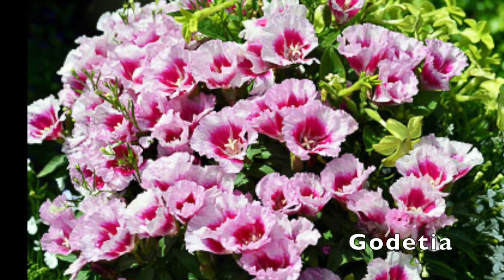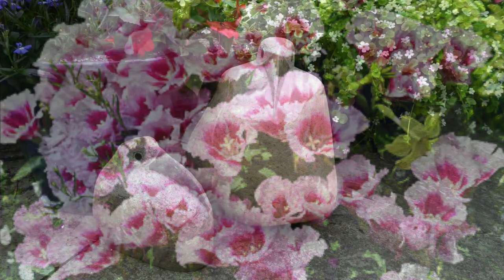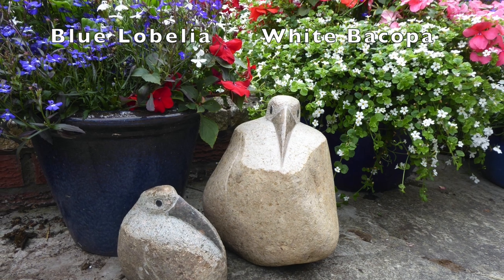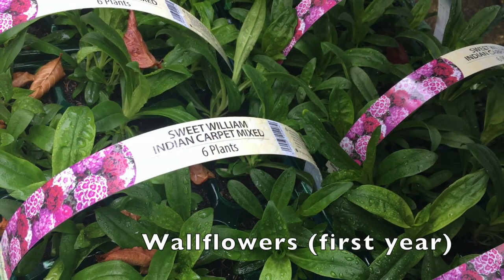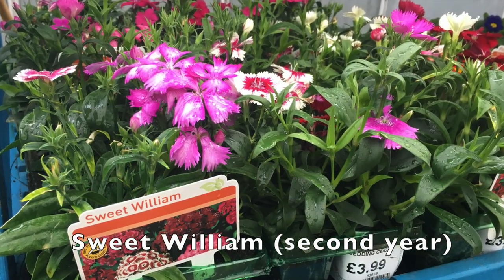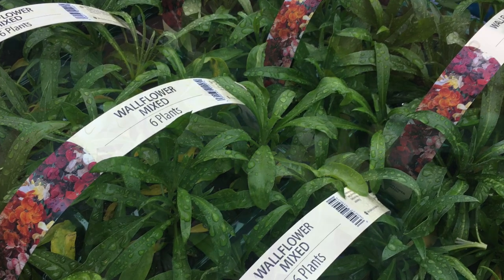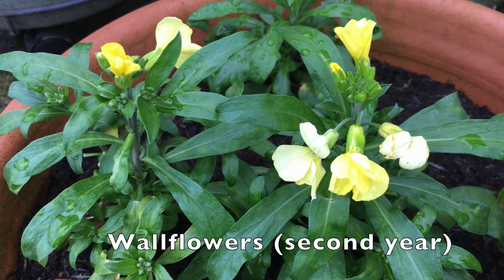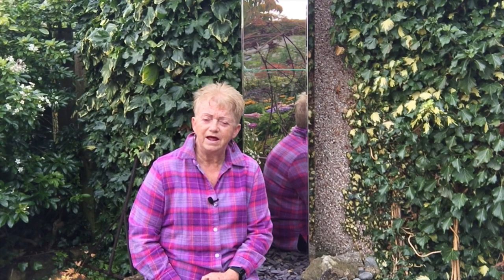Attractive Annuals and Beautiful Biennials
This group of videos is aimed at those who are new to gardening and are keen to find out how to make the plants in their gardens thrive. This particular video explains what gardeners mean by annual and biennial plants, and a little bit about how to get the best out of them.